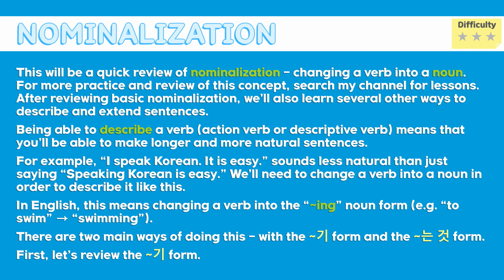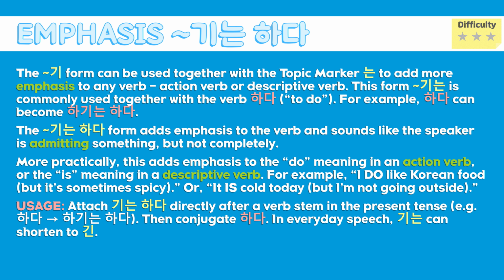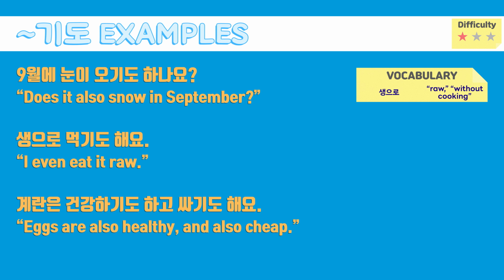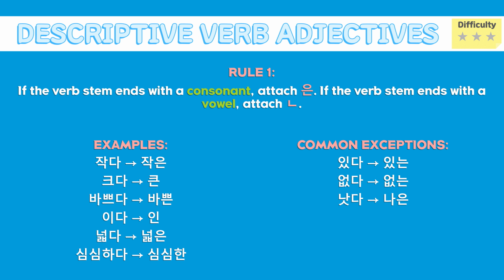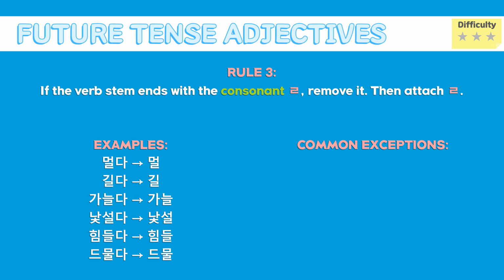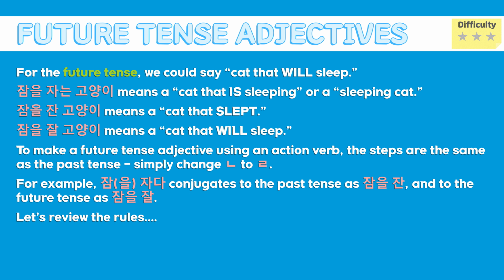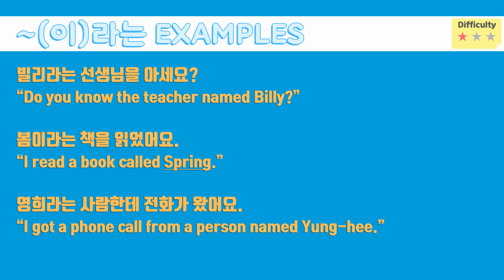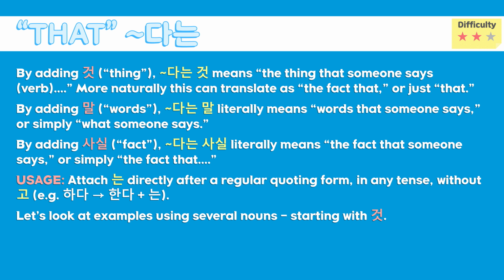Korean Sentence Connectors With Billy Go | #2: Describing Sentences